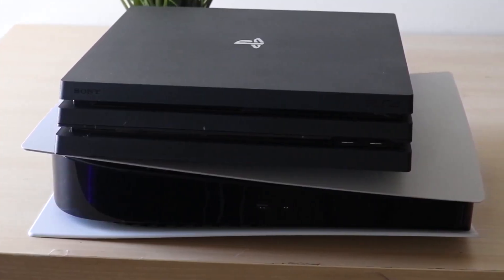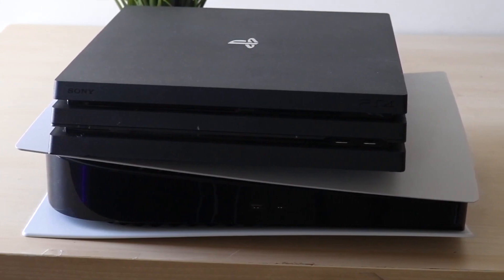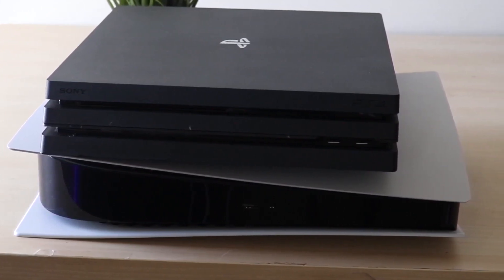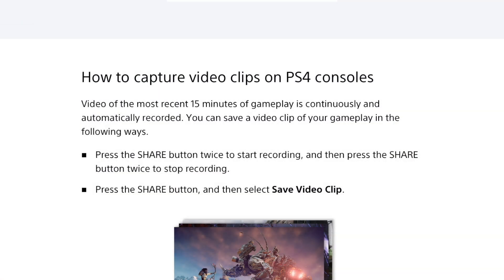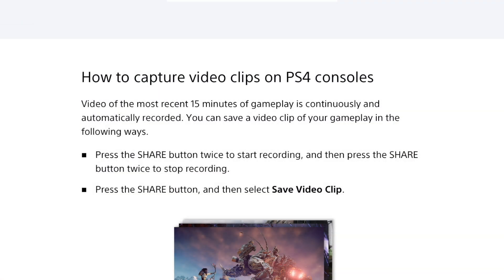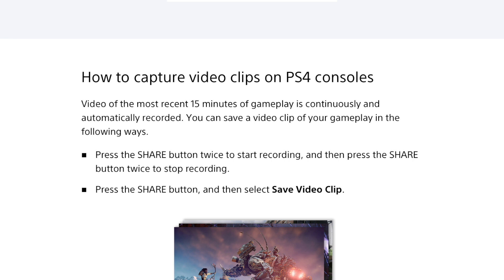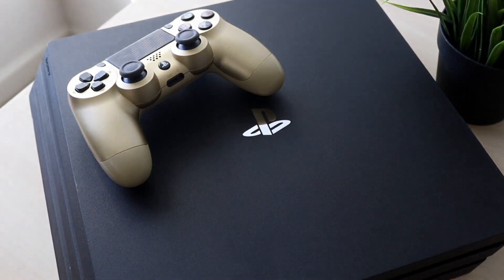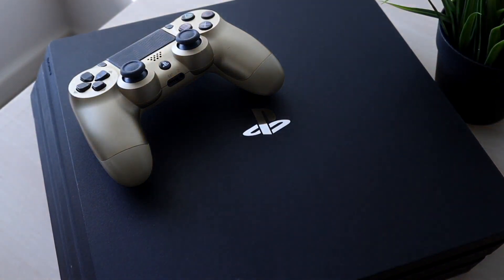How To Screen Record On PS4! (2023)